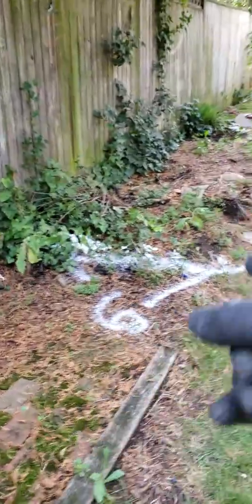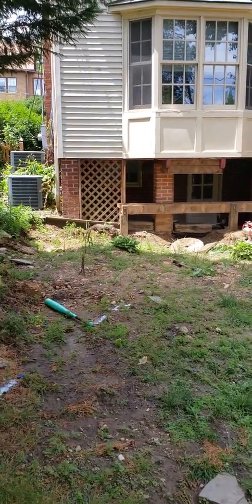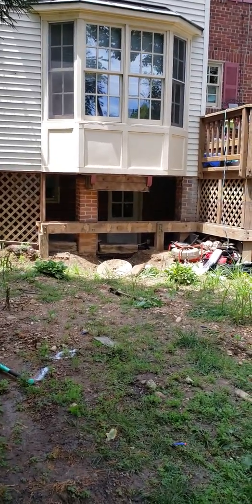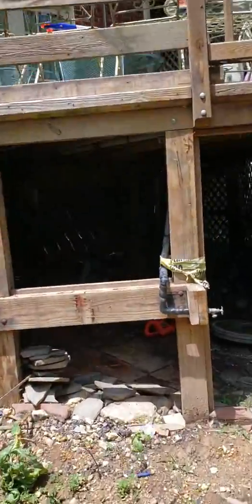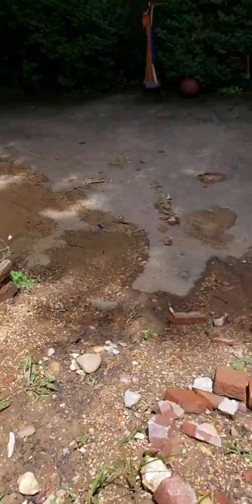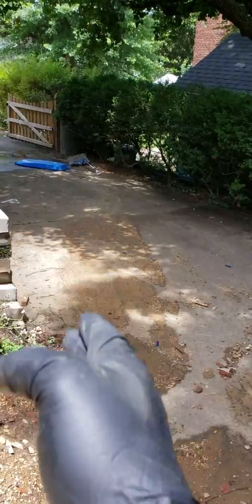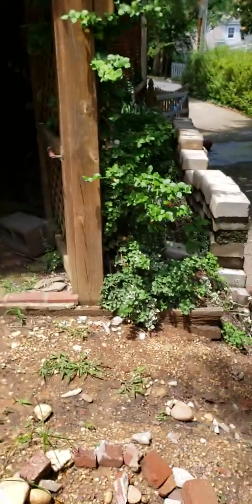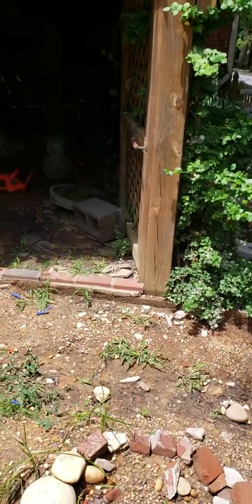Reroute city main and private line. Alexandria